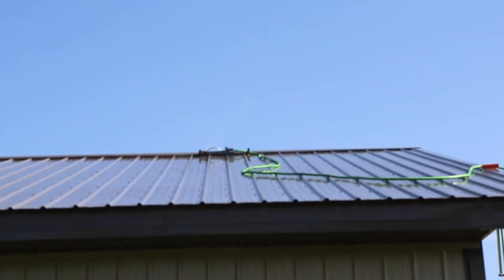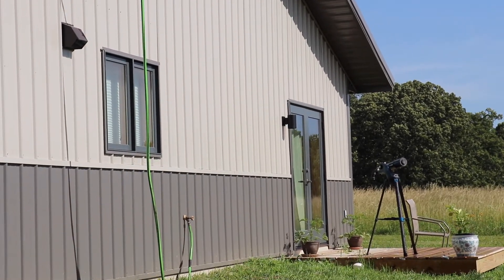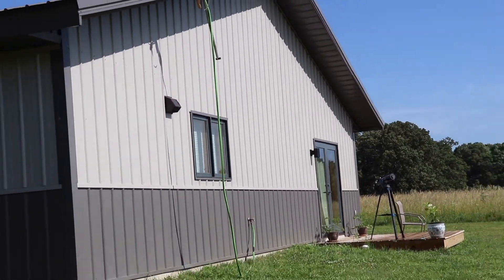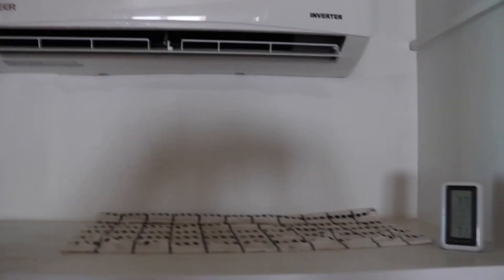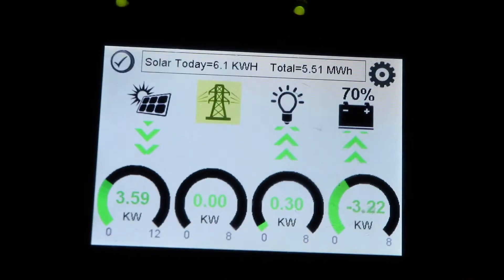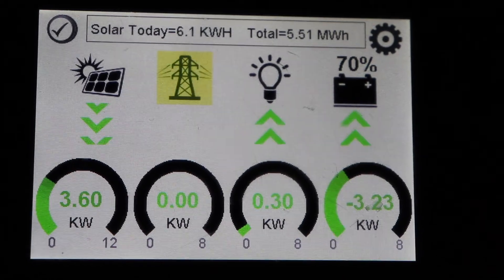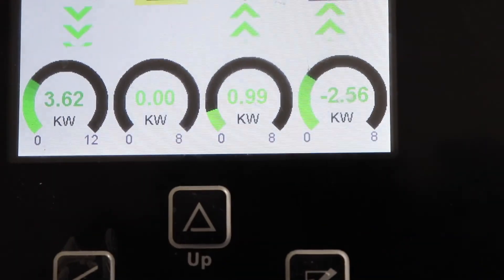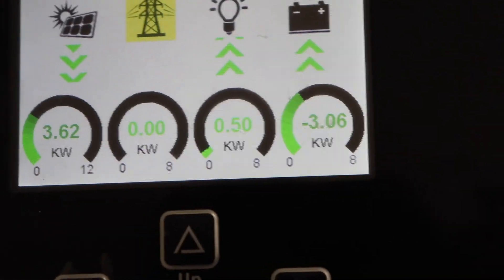Roof Sprinkler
I put a sprinkler on the roof to see if it would make a difference in the efficiency of the mini split system. Too early to tell yet.